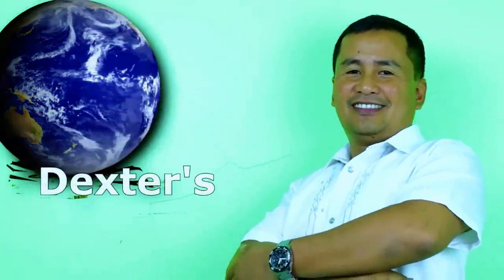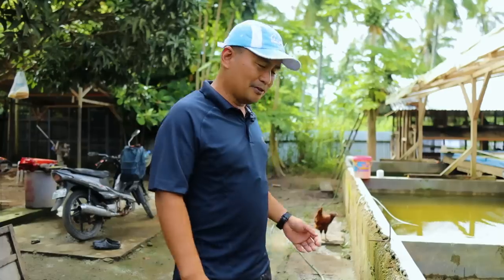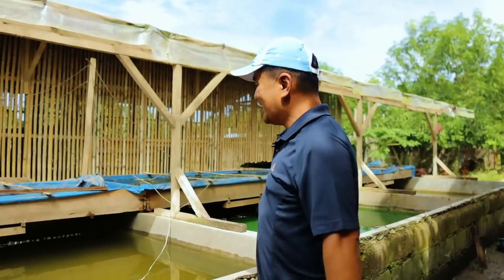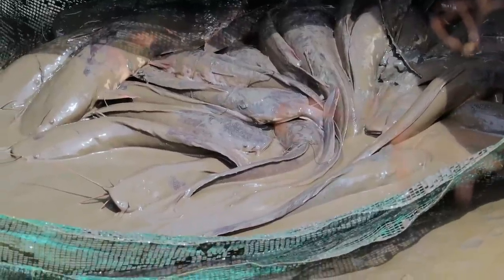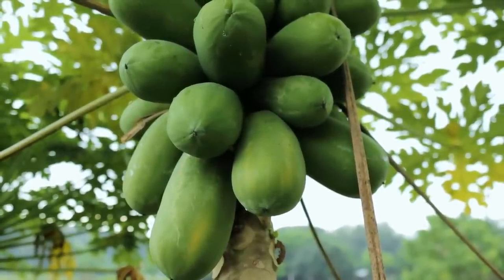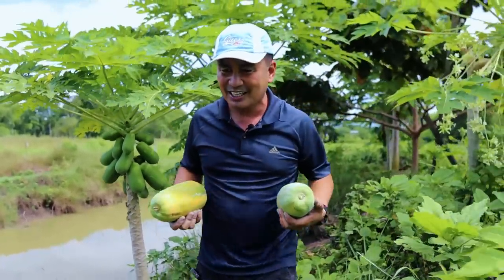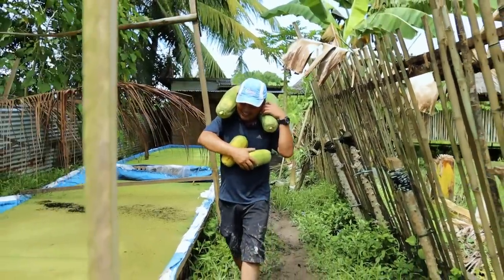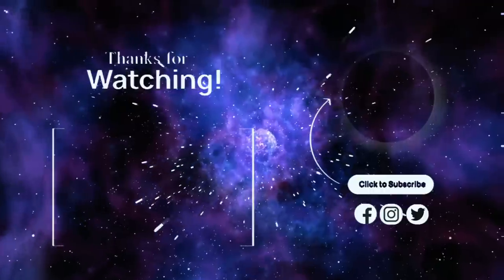Amazing Native Catfish Harvest - Harvesting More than 400kg of Native Catfish & Big Papaya Harvest!